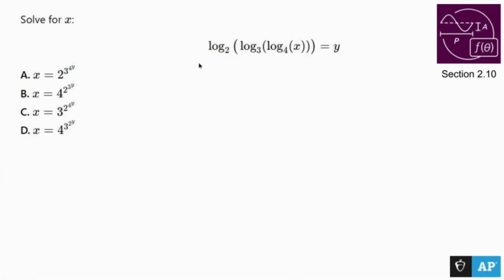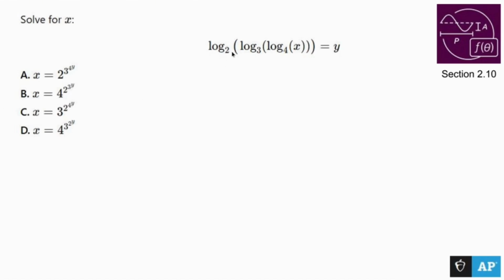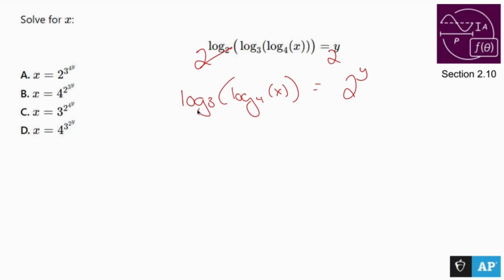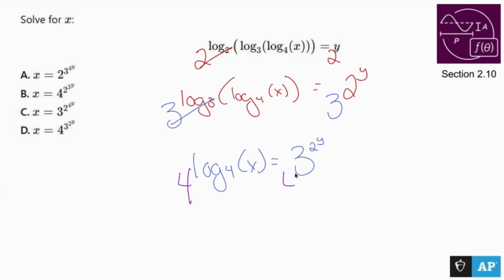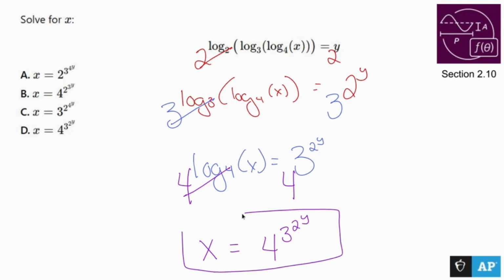AP Precalculus Section 2.10 Example: Find the Inverse of a Log of a Log of a Log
To find the inverse of a function that contains a log of a log of a log, start by replacing the function notation with y. Next, switch the roles of x and y because finding an inverse means swapping the input and output. Then, work to isolate y by undoing the logarithms one step at a time in the reverse order they appear. This involves rewriting each logarithm in exponential form to eliminate it. Continue this process carefully until all the logarithms are removed and y is alone on one side of the equation. Finally, replace y with f^{-1}(x) to express the inverse function.

1.1 Change in Tandem
1.2 Rates of Change
1.3 Rates of Change in Linear and Quadratic Functions
1.4 Polynomial Functions and Rates of Change
1.5 Polynomial Functions and Complex Zeros
1.6 Polynomial Functions and End Behavior
1.7 Rational Functions and End Behavior
1.8 Rational Functions and Zeros
1.9 Rational Functions and Vertical Asymptotes
1.10 Rational Functions and Holes
1.11 Equivalent Representations of Polynomial and Rational Expressions
1.12 Transformations of Functions
1.13 Function Model Selection and Assumption Articulation
1.14 Function Model Construction and Application
2.1 Change in Arithmetic and Geometric Sequences
2.2 Change in Linear and Exponential Functions
2.3 Exponential Functions
2.4 Exponential Function Manipulation
2.5 Exponential Function Context and Data Modeling
2.6 Competing Function Model Validation
2.7 Composition of Functions
2.8 Inverse Functions
2.9 Logarithmic Expressions
2.10 Inverses of Exponential Functions
2.11 Logarithmic Functions
2.12 Logarithmic Function Manipulation
2.13 Exponential and Logarithmic Equations and Inequalities
2.14 Logarithmic Function Context and Data Modeling
2.15 Semi-log Plots
3.1 Periodic Phenomena
3.2 Sine, Cosine, and Tangent
3.3 Sine and Cosine Function Values
3.4 Sine and Cosine Function Graphs
3.5 Sinusoidal Functions
3.6 Sinusoidal Function Transformations
3.7 Sinusoidal Function Context and Data Modeling
3.8 The Tangent Function
3.9 Inverse Trigonometric Functions
3.10 Trigonometric Equations and Inequalities
3.11 The Secant, Cosecant, and Cotangent Functions
3.12 Equivalent Representations of Trigonometric Functions
3.13 Trigonometry and Polar Coordinates
3.14 Polar Function Graphs
3.15 Rates of Change in Polar Functions

/ nickperich

Nick Perich
Norristown, Pa